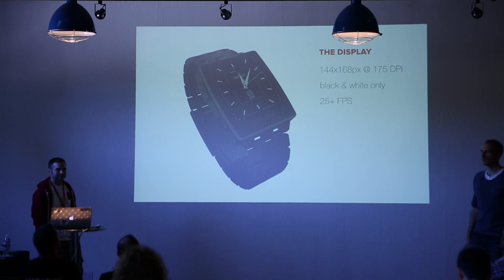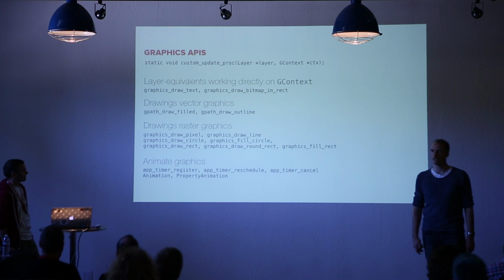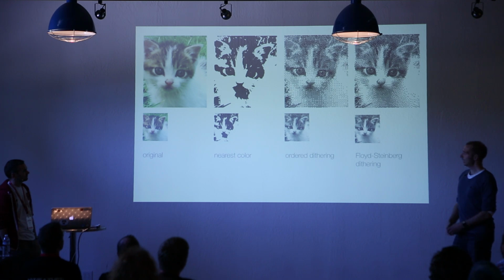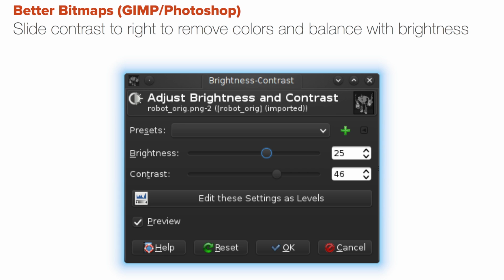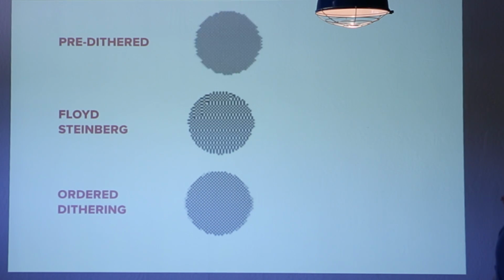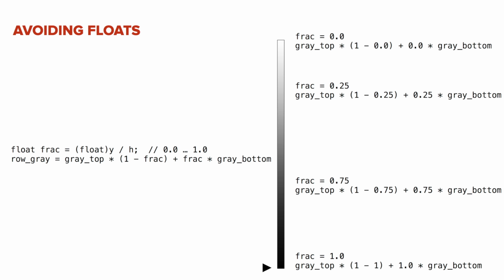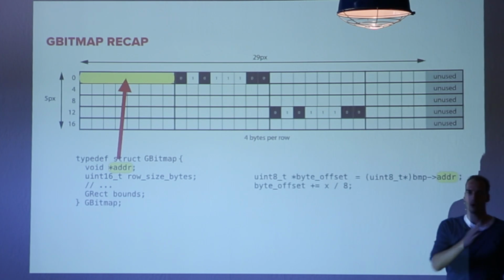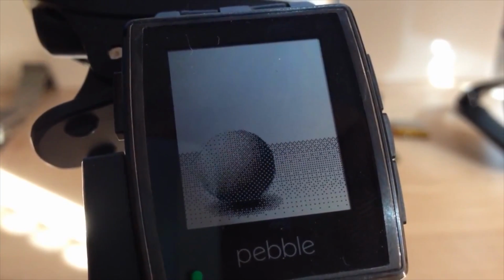Advanced Techniques: Graphics (2 of 3) | Pebble Developer Retreat 2014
Heiko Behrens and Matthew Hungerford talk about advanced programming techniques for Pebble. This talk focused on graphics techniques including run-time dithering, offline dithering, pixel manipulations, and frame-buffer drawing.

This talk featured the amiga boing ball dithering demo.

Day 1 - Video 3B